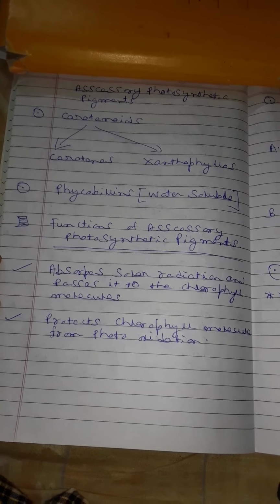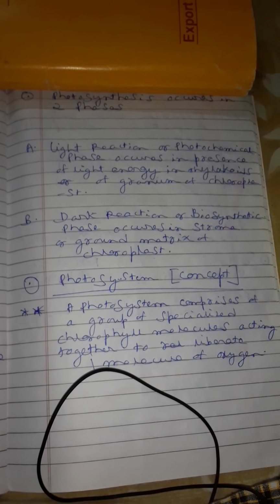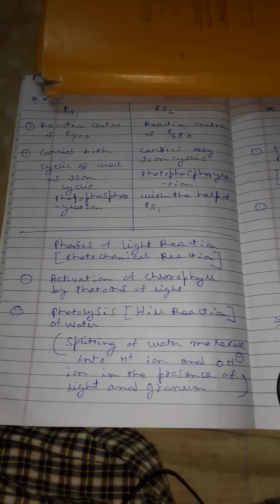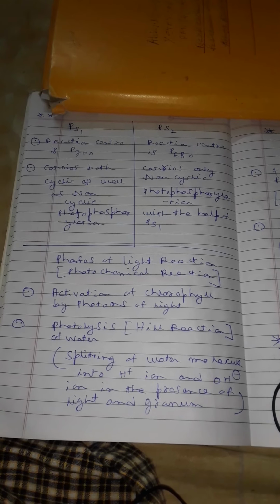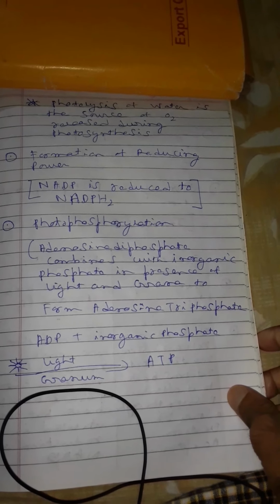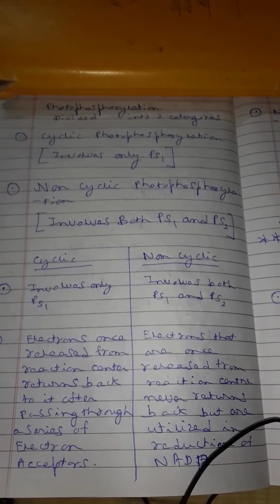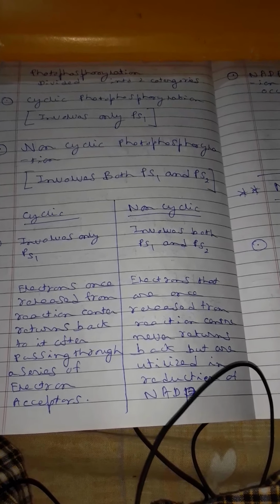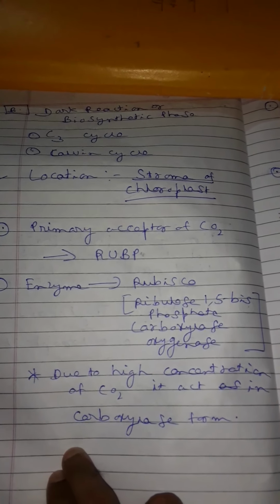Photosynthesis part 1